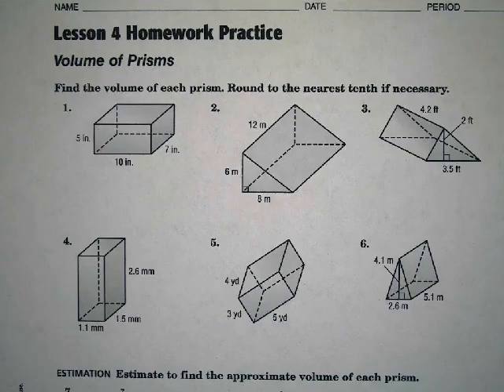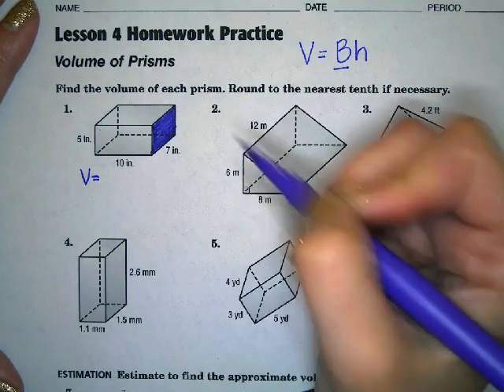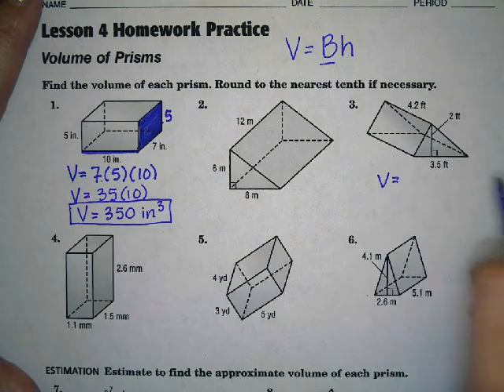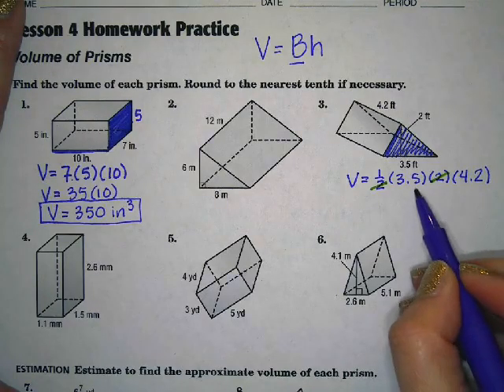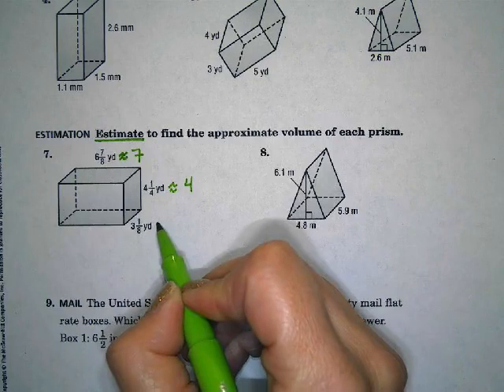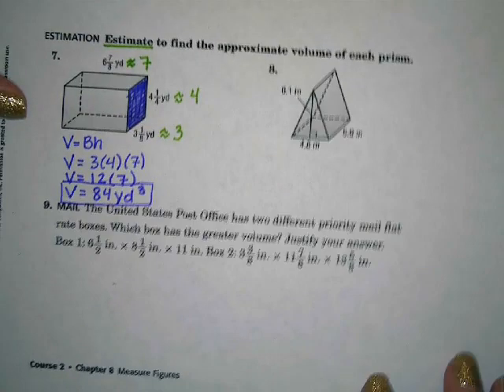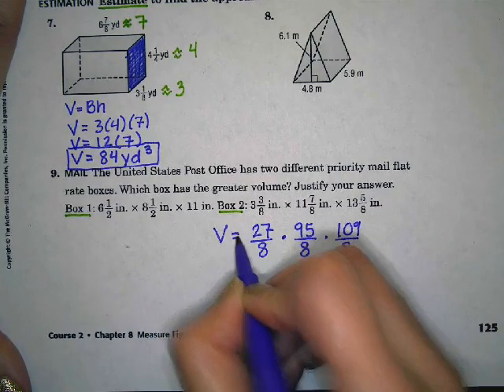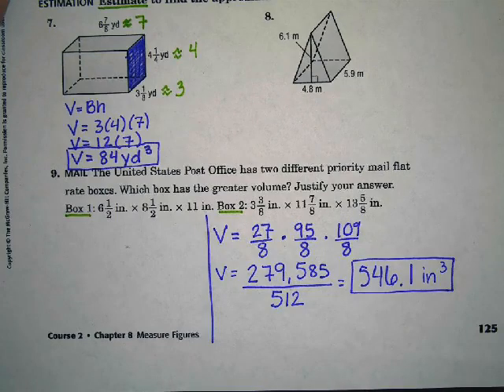7.6 Homework Examples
Examples on how to find the Volume of Rectangular and Triangular Prisms.